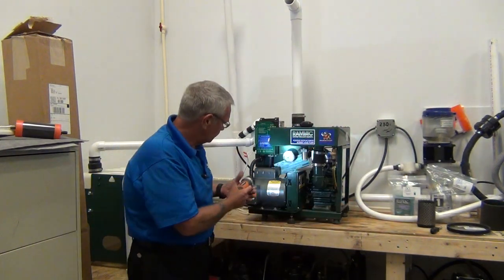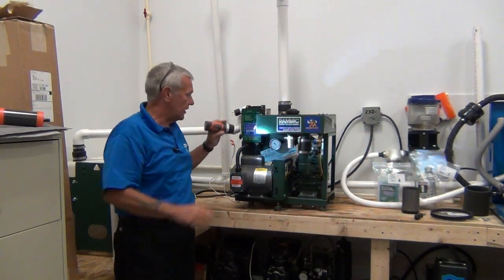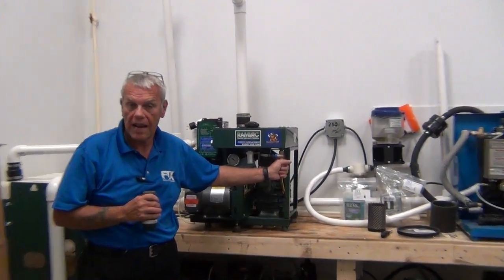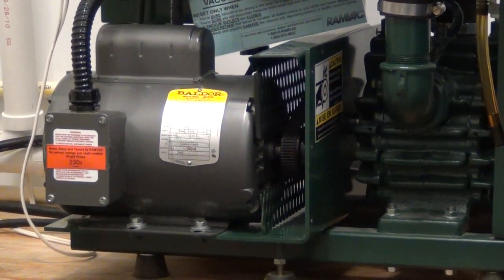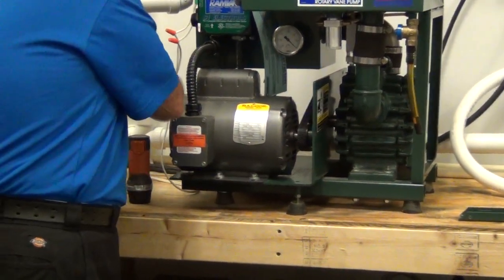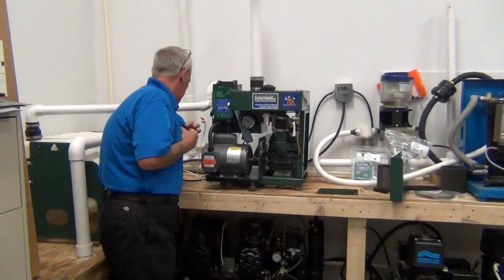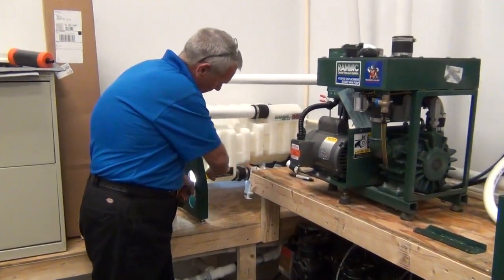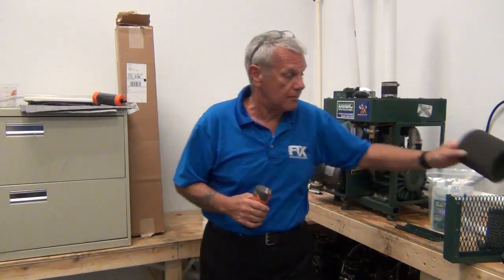Vacuum - Ramvac Maintenance